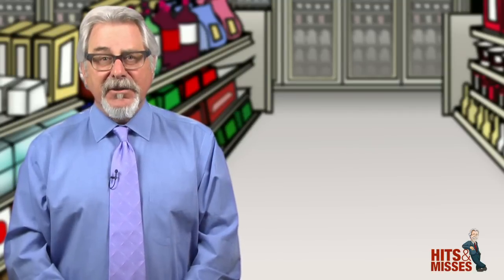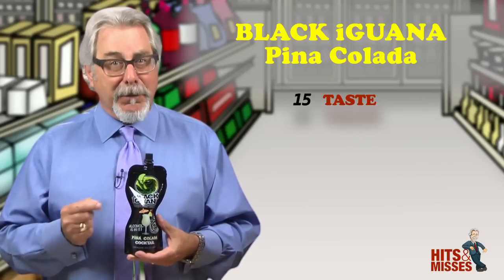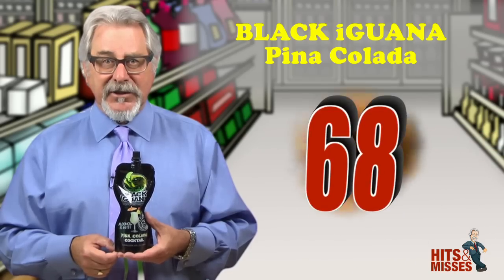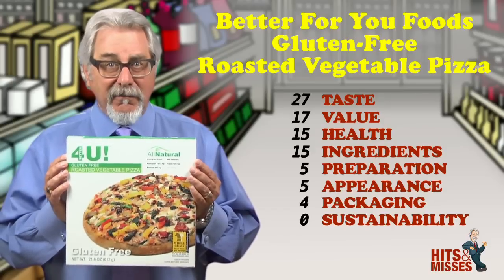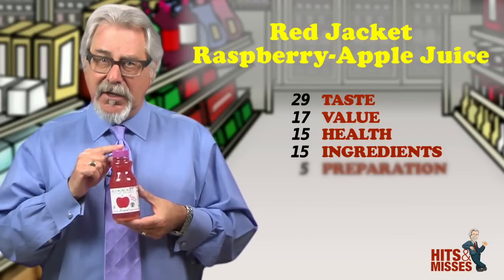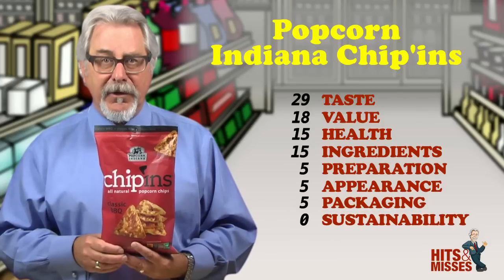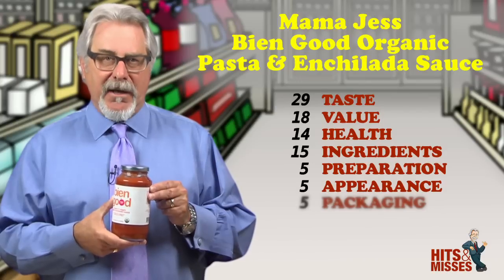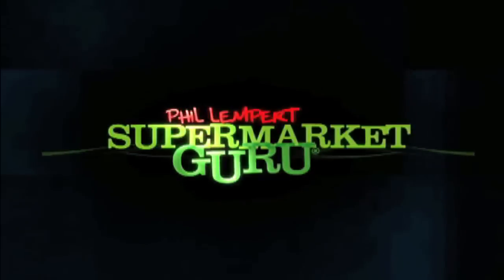7/25 Pina Colada, Pizza, Juice, Chips, Sauce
BLACK iGUANA Pina Colada,  Better For You Foods Gluten-Free Pizza, Red Jacket Raspberry-Apple Juice, Popcorn Indiana Chip'ins, Bien Good Organic Pasta & Enchilada Sauce